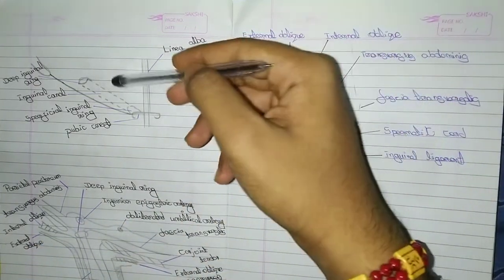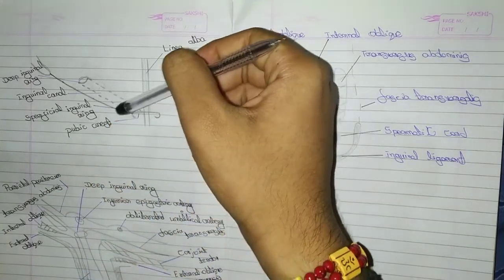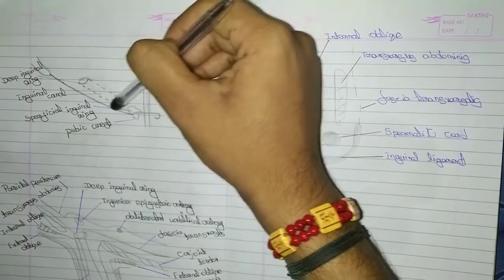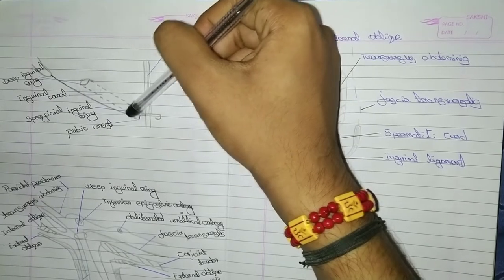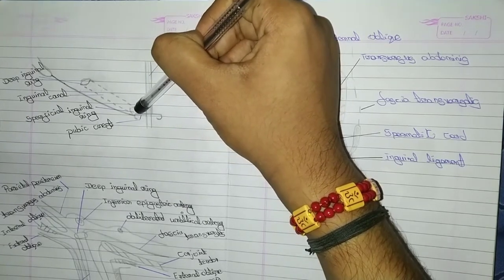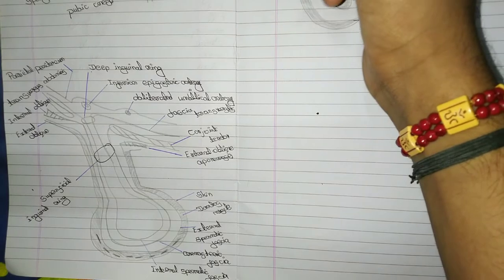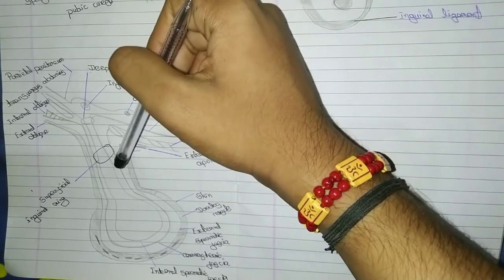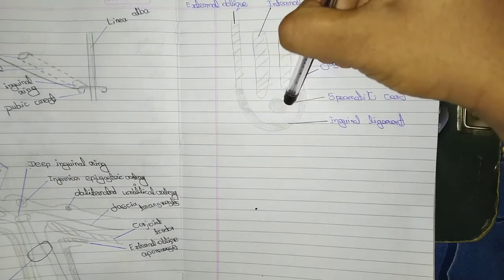inguinal canal anatomy|ppt+video lecture|mbbs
The inguinal canal is a short passage that extends inferiorly and medially through the inferior part of the abdominal wall. It is superior and parallel to the inguinal ligament.

The canal serves as a pathway by which structures can pass from the abdominal wall to the external genitalia. It is of clinical importance as a potential weakness in the abdominal wall, and thus a common site of herniation.

In this article, we shall look at the anatomy of the inguinal canal – its development, borders and contents.

During development, the tissue that will become gonads (either testes or ovaries) establish in the posterior abdominal wall, and descend through the abdominal cavity. A fibrous cord of tissue called the gubernaculum attaches the inferior portion of the gonad to the future scrotum or labia, and guides them during their descent.

The inguinal canal is the pathway by which the testes (in an individual with an XY karyotype) leave the abdominal cavity and enter the scrotum. In the embryological stage, the canal is flanked by an out-pocketing of the peritoneum (processus vaginalis) and the abdominal malfuncture .

The processus vaginalis normally degenerates, but a failure to do so can cause an indirect inguinal hernia, a hydrocele, or interfere with the descent of the testes. The gubernaculum (once it has shortened in the process of the descent of the testes) becomes a small scrotal ligament, tethering the testes to the scrotum and limiting their movement.

Individuals with an XX karyotype also have a gubernaculum, which attaches the ovaries to the uterus and future labia majora. Because the ovaries are attached to the uterus by the gubernaculum, they are prevented from descending as far as the testis, instead moving into the pelvic cavity. The gubernaculum then becomes two structures in the adult: the ovarian ligament and round ligament of uterus

Boundaries

The inguinal canal is bordered by anterior, posterior, superior (roof) and inferior (floor) walls. It has two openings – the superficial and deep rings.

Walls

Anterior wall – aponeurosis of the external oblique, reinforced by the internal oblique muscle laterally.

Posterior wall – transversalis fascia.

Roof – transversalis fascia, internal oblique, and transversus abdominis.

Floor – inguinal ligament (a ‘rolled up’ portion of the external oblique aponeurosis), thickened medially by the lacunar ligament.

During periods of increased intra-abdominal pressure, the abdominal viscera are pushed into the posterior wall of the inguinal canal. To prevent herniation of viscera into the canal, the muscles of the anterior and posterior wall contract, and ‘clamp down’ on the canal.

Contents

The contents of the inguinal canal include:

Spermatic cord (biological males only) – contains neurovascular and reproductive structures that supply and drain the testes.

Round ligament (biological females only) – originates from the uterine horn and travels through the inguinal canal to attach at the labia majora.

Ilioinguinal nerve – contributes towards the sensory innervation of the genitalia

Note: only travels through part of the inguinal canal, exiting via the superficial inguinal ring (it does not pass through the deep inguinal ring)

This is the nerve most at risk of damage during an inguinal hernia repair.

Genital branch of the genitofemoral nerve – supplies the cremaster muscle and anterior scrotal skin in males, and the skin of the mons pubis and labia majora in females.

The walls of the inguinal canal are usually collapsed around their contents, preventing other structures from potentially entering the canal and becoming stuck.

inguinal canal anatomy
inguinal canal mechanism
inguinal canal boundaries